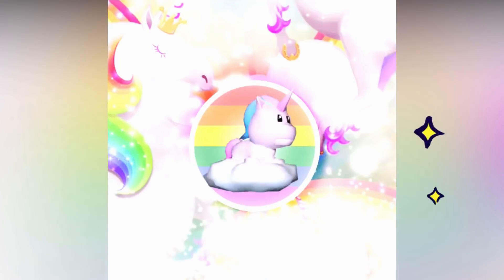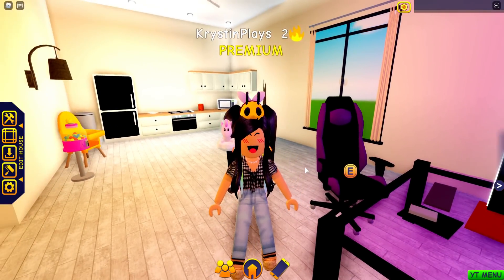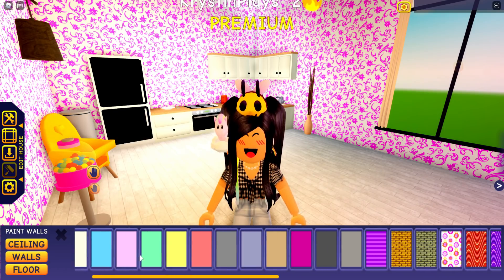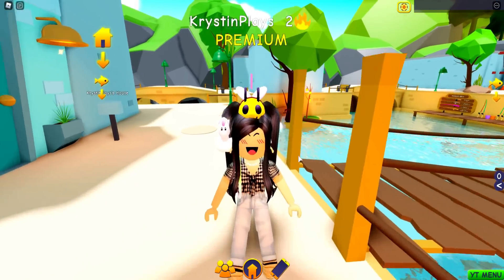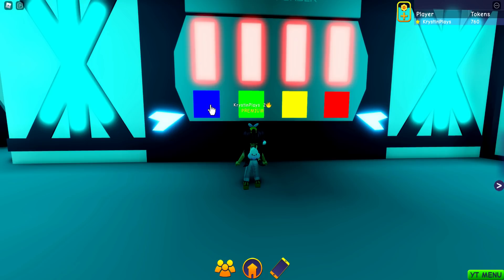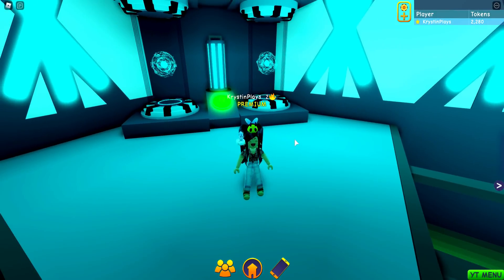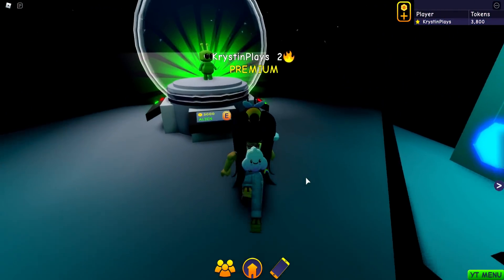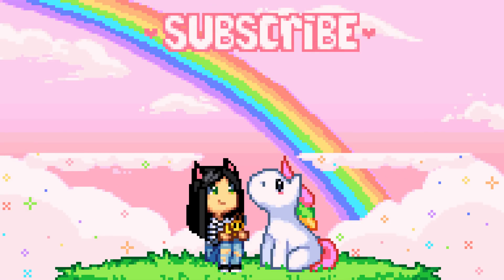*NEW* 👽 PET ALIEN 👽 UPDATE on Club Roblox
Use ⭐STARCODE⭐ KRYSTIN